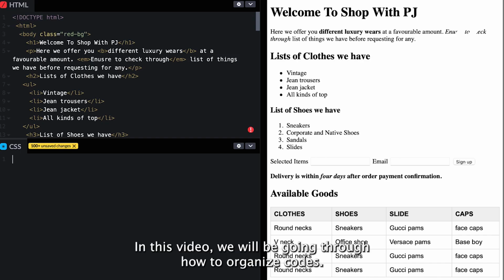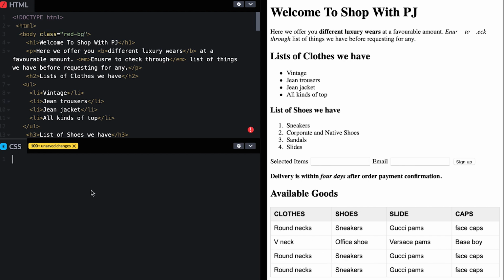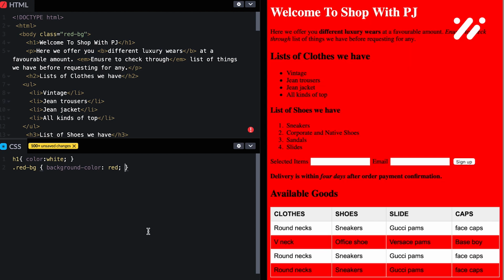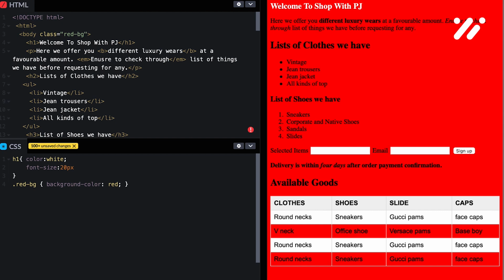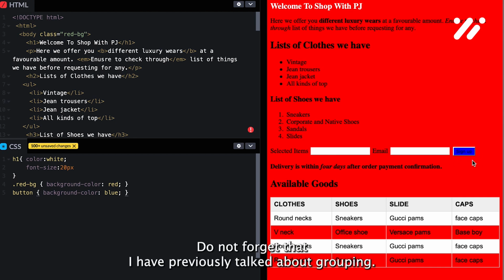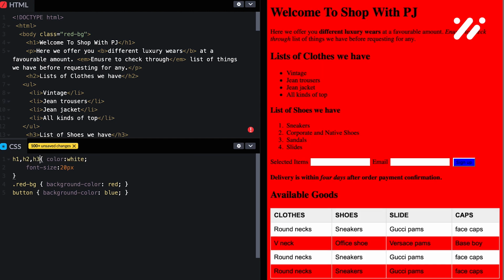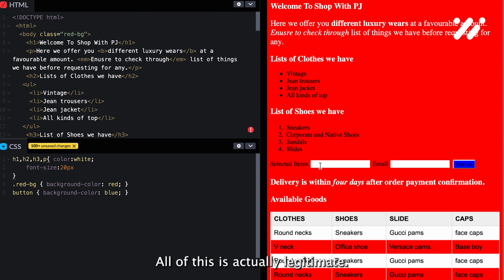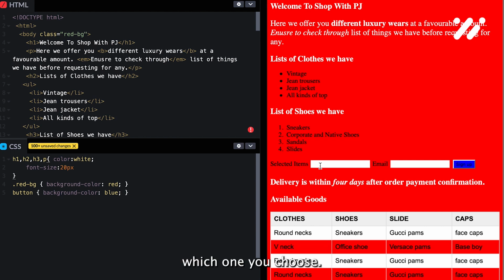Organizing your CSS Code (Practical)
In this video, you'll learn the best strategies for Organizing Your CSS Code to create cleaner, more efficient, and faster-loading stylesheets. Properly structured CSS not only improves your workflow but also makes your code easier to maintain and scale as your projects grow. We'll cover tips for using comments, grouping selectors, structuring rulesets, and keeping your code DRY (Don’t Repeat Yourself). Whether you’re a beginner or a seasoned developer, mastering CSS organization will help you produce professional-quality websites with less hassle. Watch now to transform your CSS coding practices and take your web design skills to the next level!